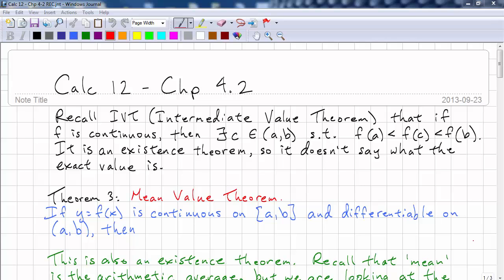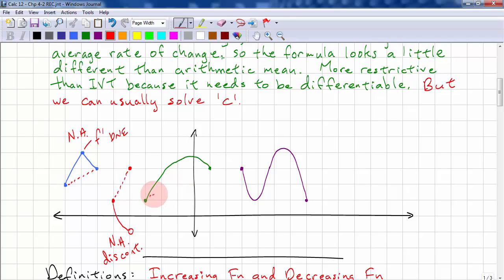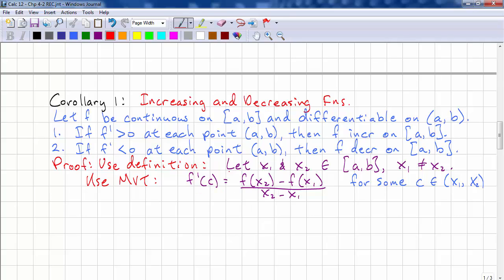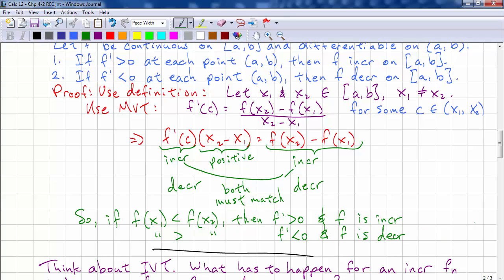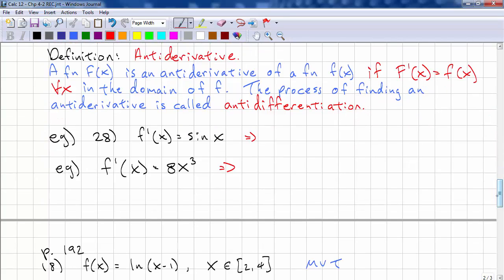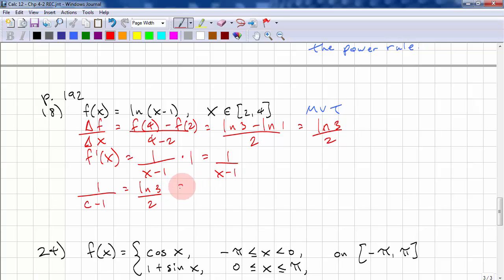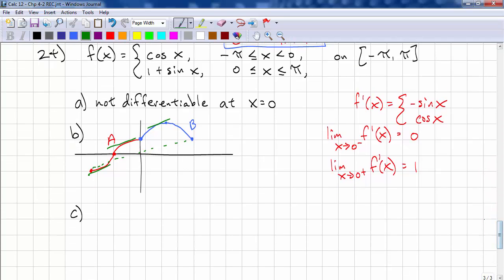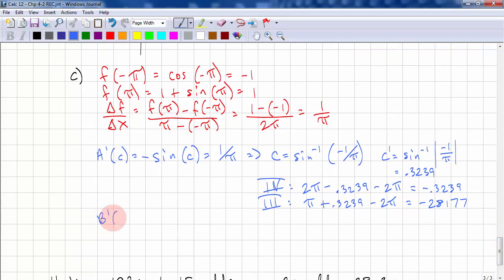Calc 12 Chp 4.2 - Mean Value Theorem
The Mean Value Theorem leads us to determining increasing and decreasing functions.  In turn, this helps us to analytically determine extrema in a more analytical way.  We also delve into antiderivatives.